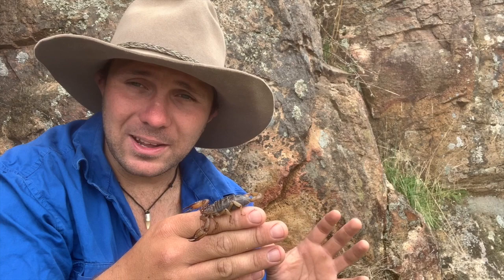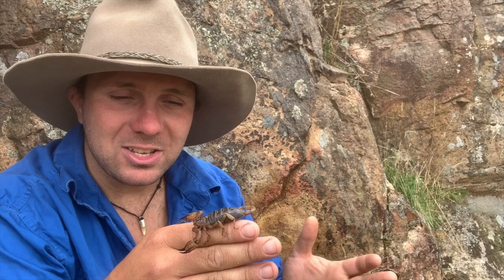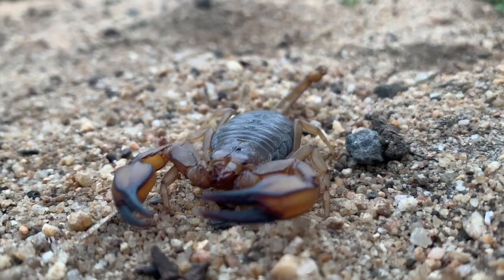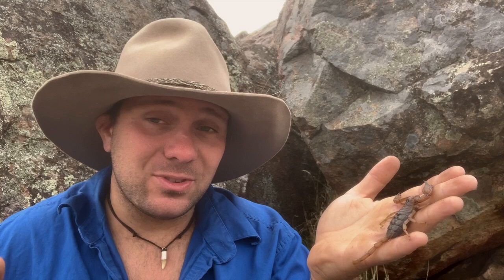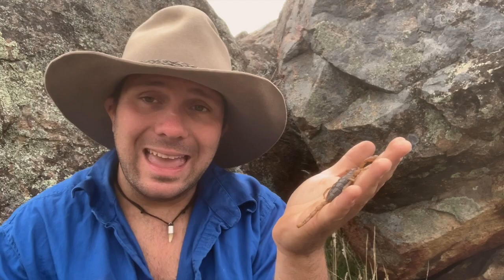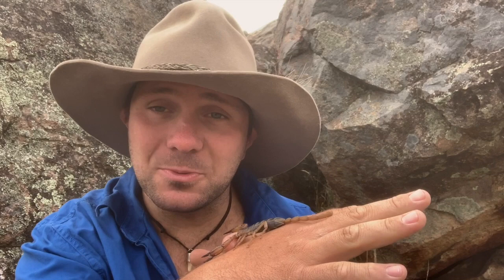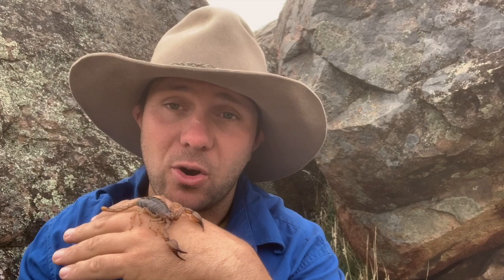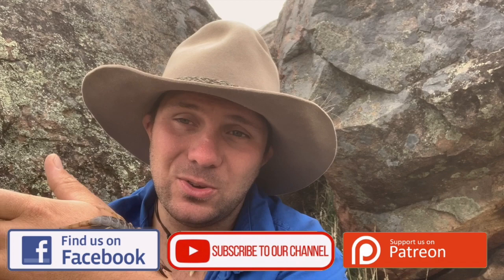The Flinders Ranges Scorpion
The Flinders Ranges Scorpion is a large species of scorpion found across the Flinders Ranges in South Australia. This species typically grows to an adult size of 100mm body length, making it one of the largest species of scorpion found in Australia. In the wild, this species is a scrape dweller, living amongst debris such as rocks and leaf litter. This species is relatively docile and can be handled, although this is never reccomended and should be avoided.

The Flinders Ranges scorpion has six instars and reaches maturity at the fifth or sixth instar. Adult male’s measure up to 12cm, and females 10cm in length.
The species display sexual dimorphism which is extreme amongst scorpions.
From the second instar some anatomical features can be used to distinguish gender, primarily in the tail and pectines.
Flinders Ranges scorpion males have longer tail segments than females and this feature is the origin of the species name elongatus.
Pectines are a comb-like sensory structure unique to scorpions that occur as a pair on the underside of the body. Males have longer pectines containing more teeth, than female individuals.
The exoskeleton of scorpions fluoresce bright green under UV light making individuals easy to detect in a relatively non-invasive way.

Known distribution is primarily within the fragmented ranges areas of the Flinders Ranges indicating that they are probably a relictual species that previously had a wider distribution, however has had to retreat to these refuge areas following historical landscape changes and human impacts

They burrow under rocks and are most commonly found on low slopes with moderate rock cover, such as in creek beds and floodplain areas.
They are more active at night, especially the males that don’t always have a resident burrow but may move through the landscape in search of females and prey hiding under a rock through the heat of the day.
THREATS
A major threat to the Flinders Ranges scorpion is humans. Within Mount Remarkable National Park, the sites where Scorpions are most commonly found (creek bed and flood plain areas) are also the sites most impacted by humans, particularly via tourist activity.
Scorpions in general are cannibalistic and will eat smaller individuals given the chance, and this is a common risk during the mating ritual ‘pas de deux’ dance duet for the males who must give the female small stings with his venomous tail in order to subdue her.